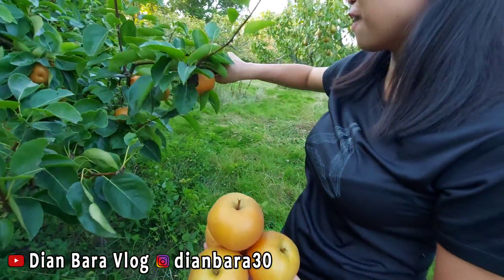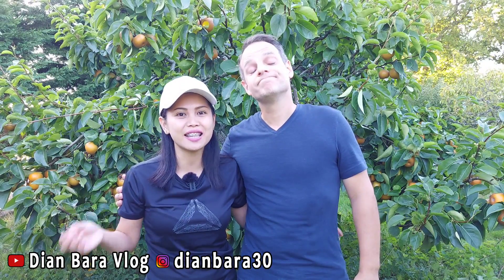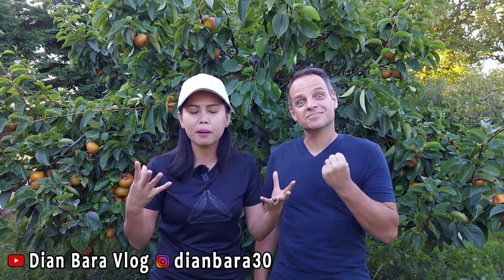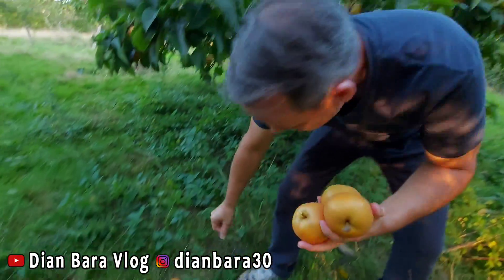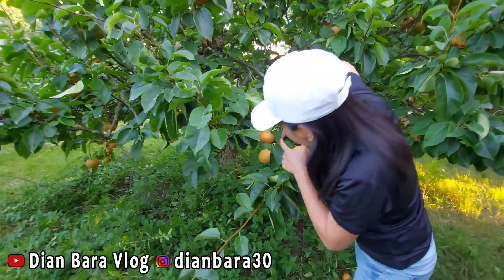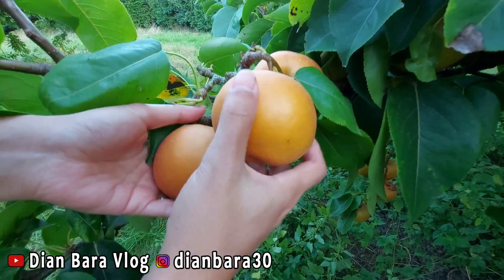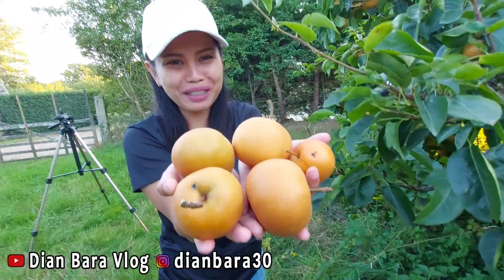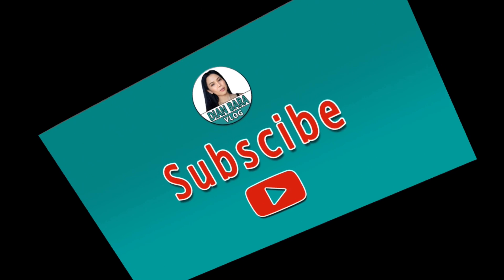PANEN BUAH PIR SINGO KOREA ORGANIK PERDANA DI KEBUN MERTUA || PIR LANGKA DI INGGRIS